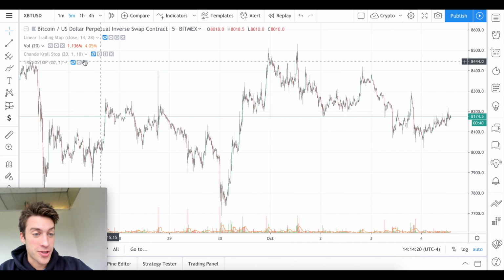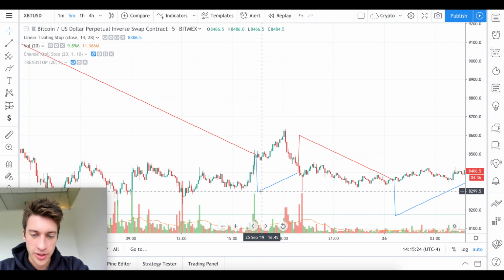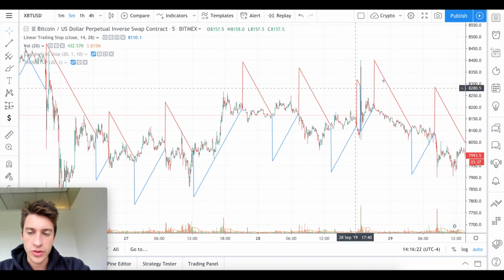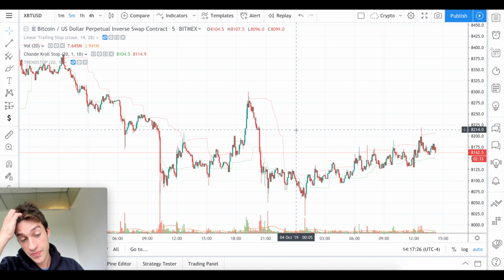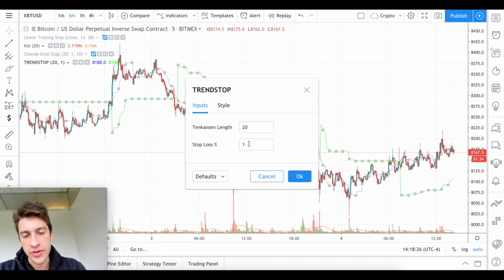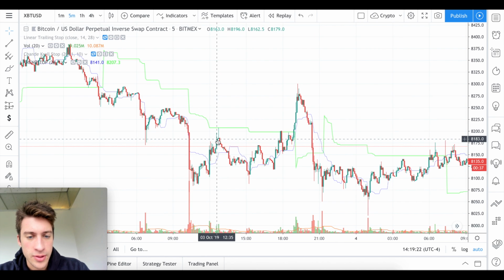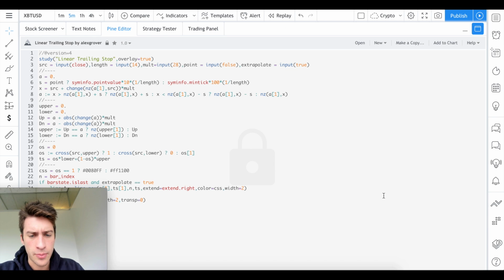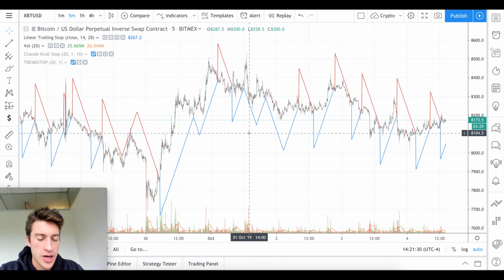Tradingview Stop Loss Indicators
Today's video looks at stop-loss indicators from Tradingview. To get any of the three, simply click indicators on Tradingview and search their title(s).